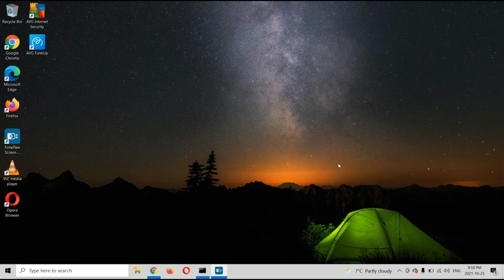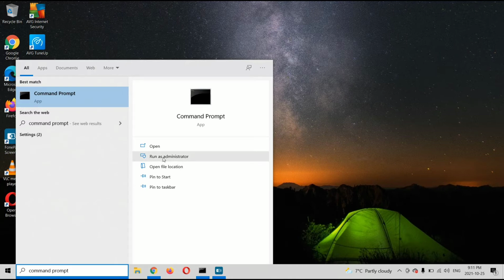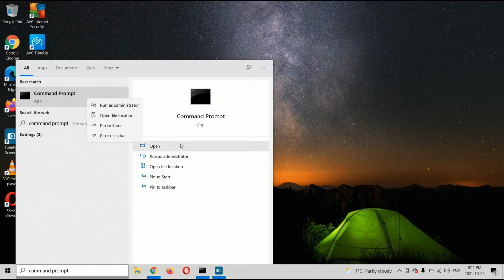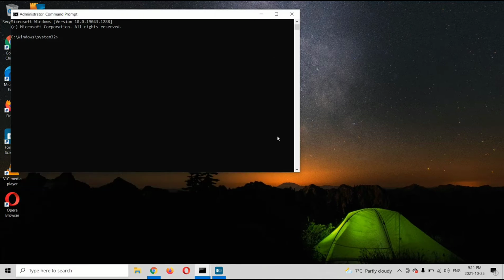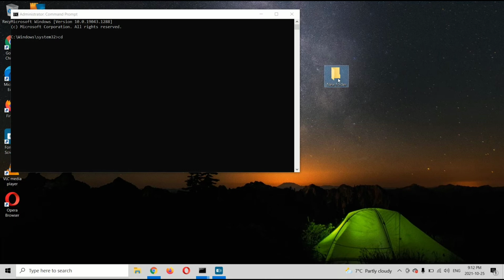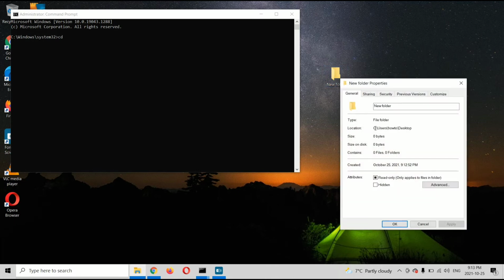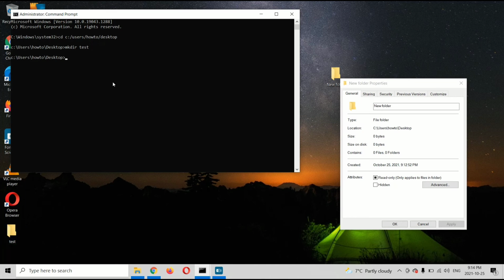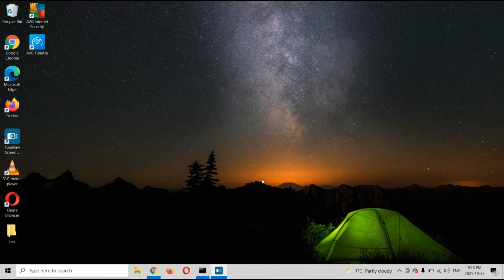How To Create A Folder On Your Desktop Using Command Prompt!!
This video will show you how to create a folder on your desktop using Command Prompt or CMD

Thanks